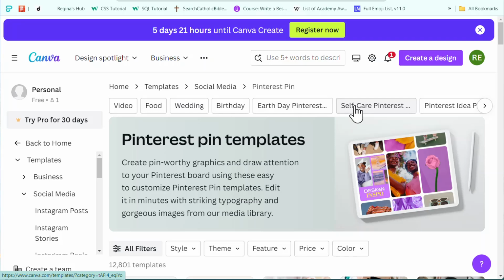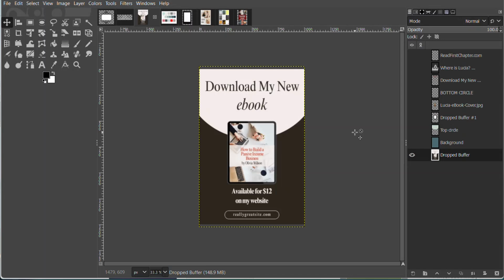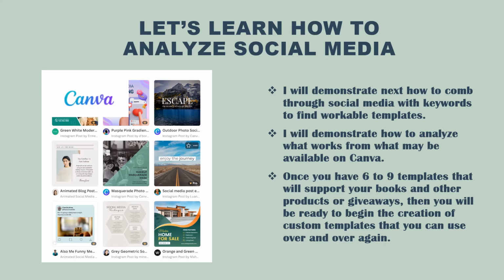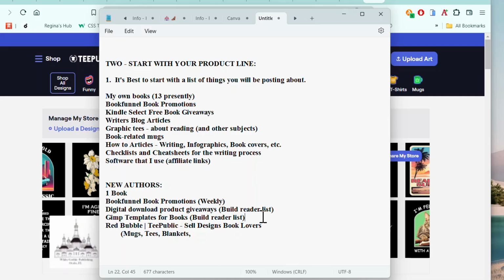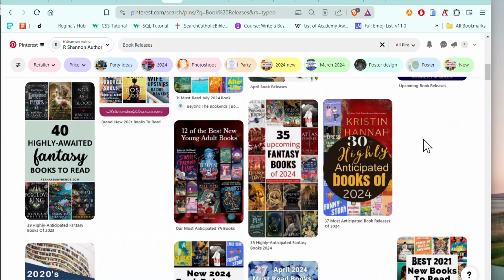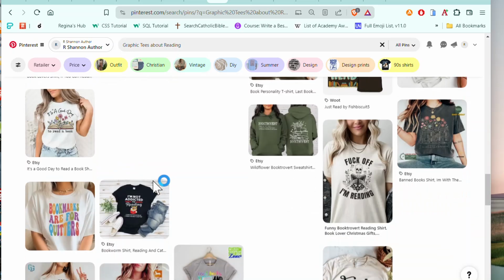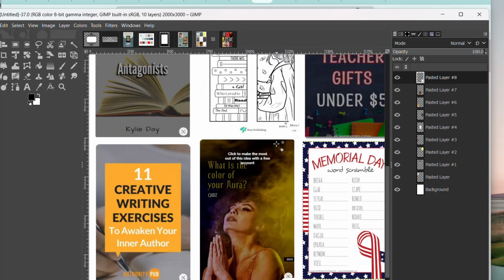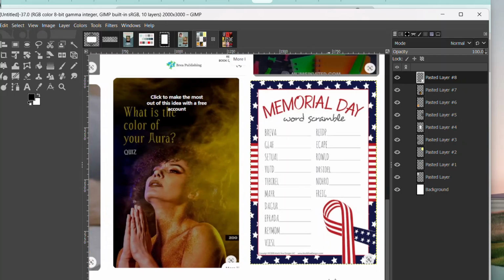Online Course - Book Marketing - Lesson 5 - Analyzing Social Media and more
This is Lesson 5 in the Online Marketing Course.  Now that we have our ever-expanding marketing calendar, let's look at how to analyze social media to find out what type of templates will work for us.

I will touch again on the importance of having a line of products around your book or books.  Posting on social media daily is a good idea and with only one or two books, it can get boring very quickly.

I will also compare Canva Free, Canva Pro and why I always wind up needing Gimp too.  Once you know how to analyze social media for what you need, then you will be able to gather a collection of templates to use that will work well and easily for your books and your line of products and/or giveaways.

I have time stamps below for those who may be not quite a beginner and who may want to skip ahead a bit.

TIME STAMPS:

00:01 - Introduction and what I will cover in the video
02:21 - The theory of complementary products
03:41 - A visual of my line of products to give you an idea of what it looks like
04:19 - Canva Free, Canva Pro and/or Gimp Free.
03:30 - Why Canva alone doesn't work for me.
04:19 - Demonstration in Gimp of using a Canva concept only
12:41 - Pros of Gimp
15:00 - Designing templates based on your product line
15:30 - The Theory of analyzing social media to find the right templates
16:41 - Needing an extended color pallet for frequent posting
17:17 - The concept of and reason for a product line in addition to your books
22:00 - Demonstration of how to analyze social media
32:51 - Looking at 9 templates for ideas
40:00 - Wrap-up and goodbye